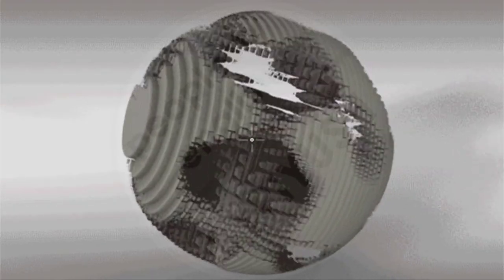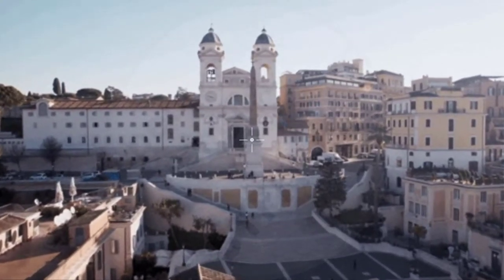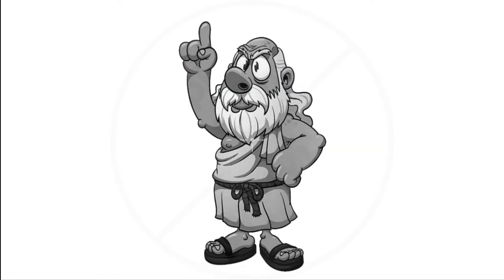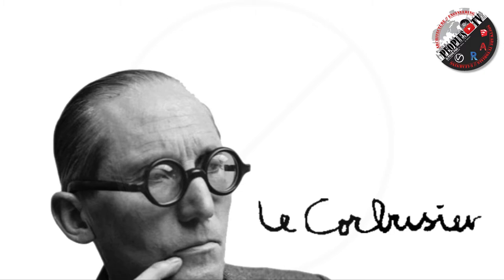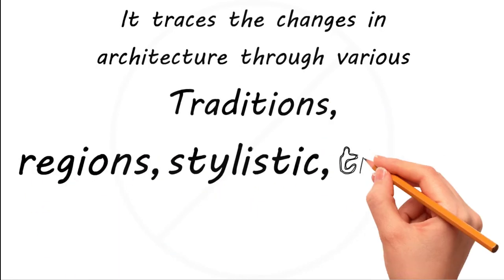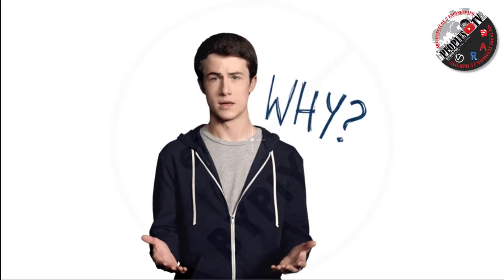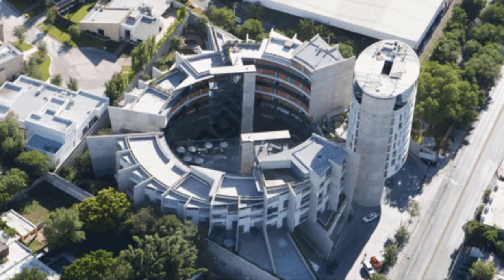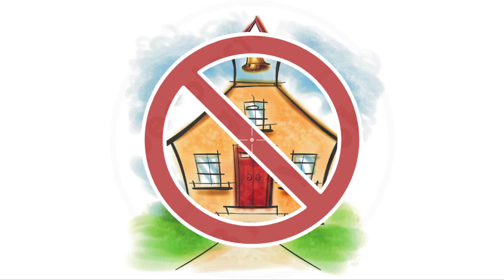What is History of Architecture How they are Connected/Importance of Architectural History/PDF Notes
VIDEO CONTENT :
00:00 INTRO
00:51 How History and Architecture Connected?
05:18 what is History of Architecture?
06:51 why studying architectural History Important?

Author-1 : Ar.Piyush Pant
Author-2 : Ar.Monica Sharma
Assistant Professor at ACHARYA NRV SCHOOL OF ARCHITECTURE

TITLE : "THE FLASH BOOK: ARCHITECTURE / ENGINEERING / RENDERINGS / VISUALIZATIONS / GIS / SOFTWARES" by PIYUSH PANT, MONICA SHARMA